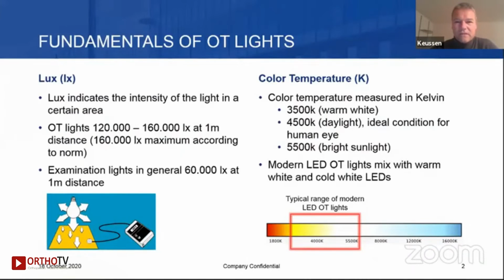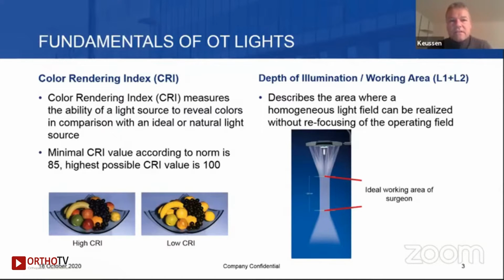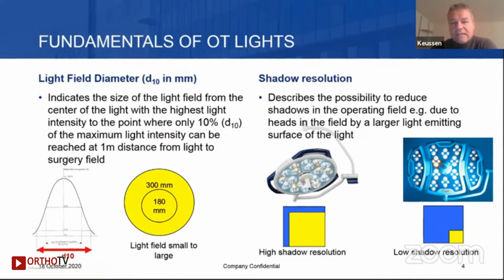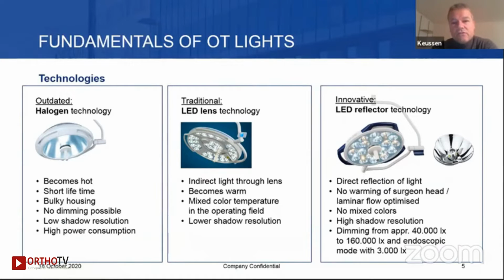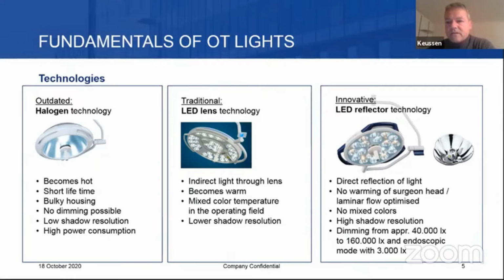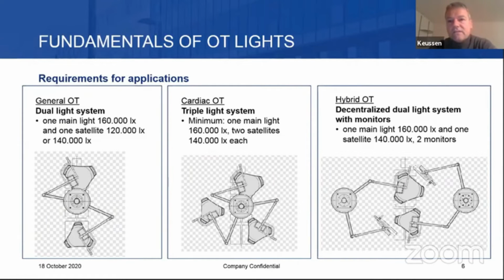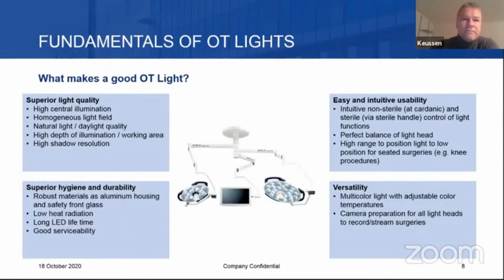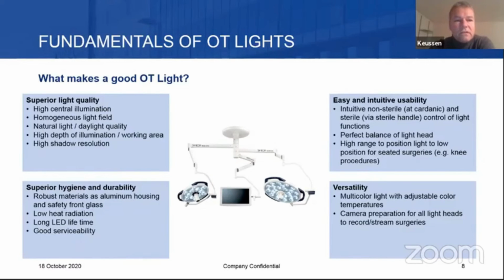Dr Markus Keussen - Fundamentals of OT Lights